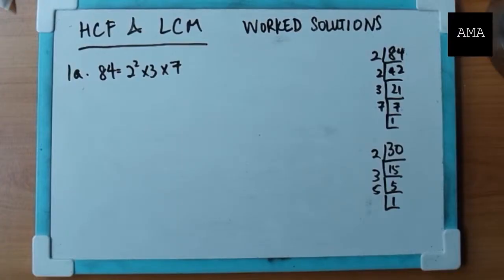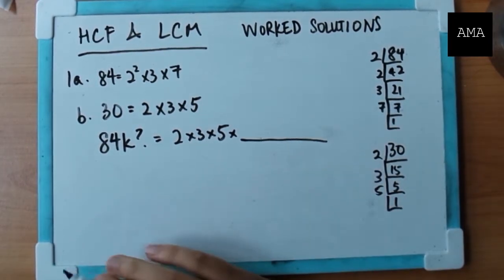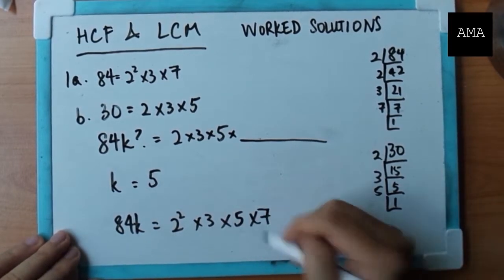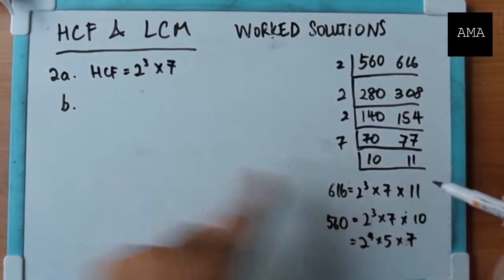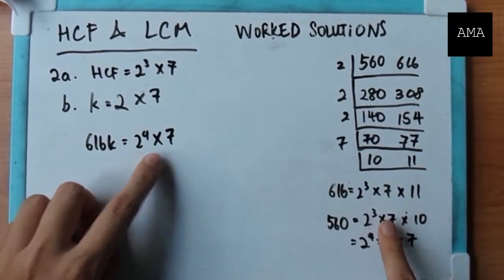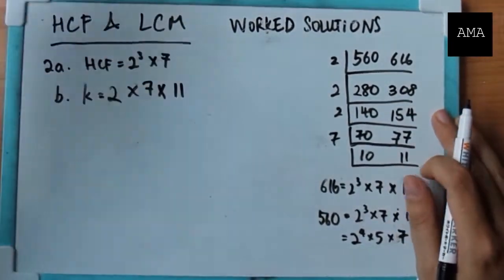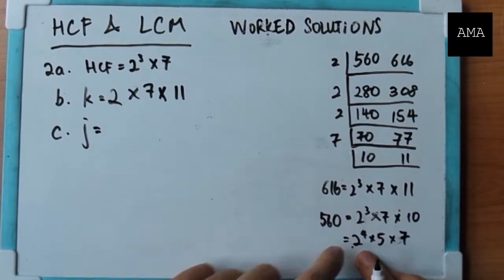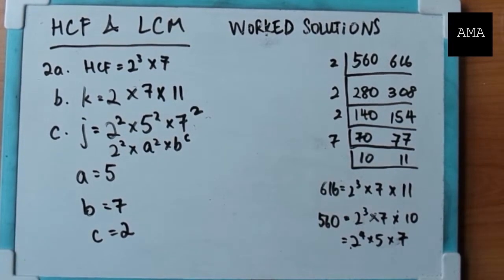Highest Common Factor (Prime Factorisation) - Questions and Worked Solutions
Hey guys! Today I'm covering two questions related to HCF. I will do another video for questions concerning LCM some time later, which will wrap up my discussion on this topic. These 2 are classic questions so I hope you can take a look. If you can, do pause the video when the question appears and attempt to try the question first before looking at the solution.

Let me know if you want me to cover any particular topic - I will be very happy to oblige :)